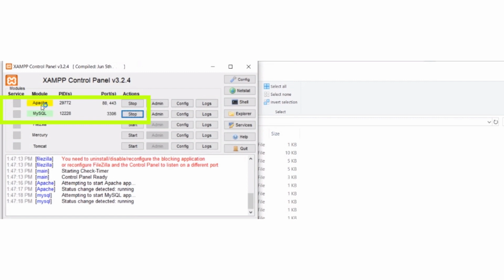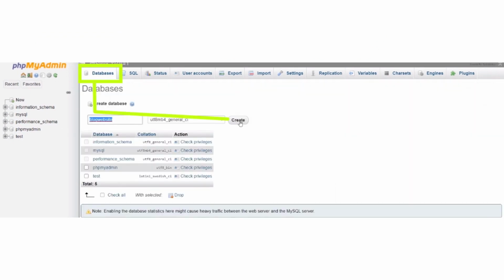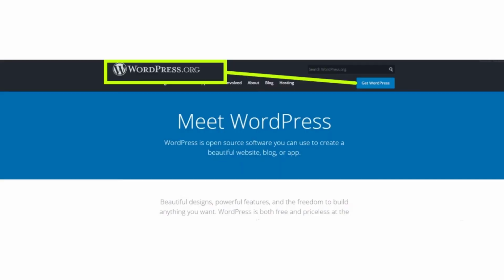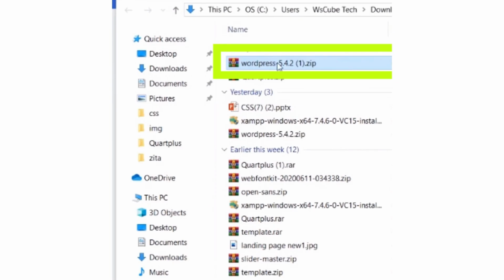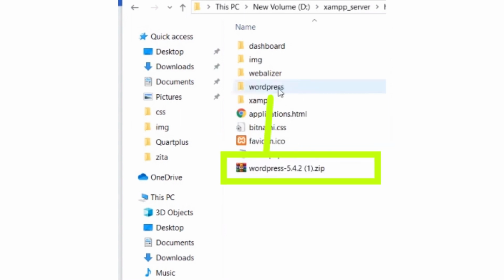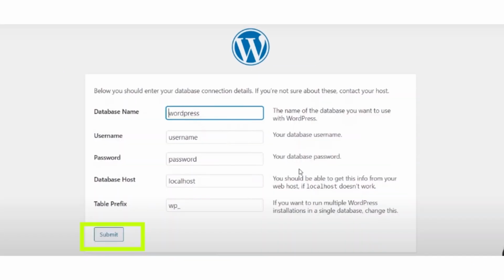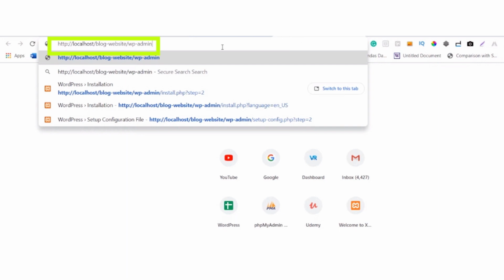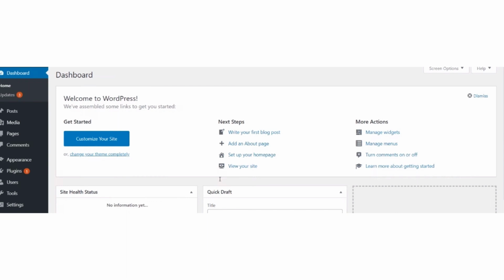How To Install Wordpress On Localhost (Step By Step Guide)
In this video tutorial we will walk you through step by step how to install Wordpress on localhost?

Are you ready to dive into the world of web development and create your own WordPress website? In this comprehensive step-by-step guide, we'll walk you through the process of installing WordPress on your localhost, which is essentially your own personal web server environment. Whether you're a beginner looking to learn the ropes or an experienced developer seeking a convenient testing ground, this tutorial will help you set up WordPress on your computer effortlessly.

How To Install Latest Wordpress On Xampp Localhost

🔹 Why Install WordPress on Localhost?
Installing WordPress on localhost offers several advantages. It allows you to experiment with themes, plugins, and custom code without affecting your live website. You can also work on your website even when you're offline, making it a convenient option for developers. Plus, it's an excellent way to test updates and troubleshoot issues before applying changes to your live site.

🔹 What You'll Need:
Before we dive in, you'll need a few tools:

A computer (Windows, macOS, or Linux)
A web server software (like XAMPP, WAMP, or MAMP)
WordPress installation files (downloaded from wordpress.org)
Basic computer skills and a desire to learn!
🔹 Step 1: Download and Install Local Server Software
We'll guide you through the installation of XAMPP, a popular choice for setting up a local server environment. You can download XAMPP for your operating system from their official website. Once downloaded, follow our instructions to install it correctly.

🔹 Step 2: Configure Your Local Server
After installation, we'll show you how to configure XAMPP to create a local MySQL database and set up PHP. These are essential components for running WordPress.

🔹 Step 3: Download WordPress
Head over to wordpress.org and download the latest version of WordPress. We'll guide you through this process and explain where to place the downloaded files on your local server.

🔹 Step 4: Create a Database for WordPress
WordPress relies on a database to store your website's content and settings. We'll walk you through creating a MySQL database using phpMyAdmin, a tool bundled with XAMPP.

Now comes the exciting part – installing WordPress! We'll show you how to run the WordPress installation script, configure your site's basic settings, and create your admin account.

🔹 Step 6: Explore the WordPress Dashboard
Once your installation is complete, we'll give you a tour of the WordPress dashboard. You'll learn how to customize your website, add themes, plugins, and create content.

🔹 Step 7: Build and Test Your Website
With WordPress successfully installed, you're ready to build and test your website locally. We'll provide tips on theme selection, plugin installation, and content creation.

🔹 Step 8: Troubleshooting and Maintenance
No website is without its challenges. We'll share tips on troubleshooting common issues and provide guidance on keeping your local WordPress environment up to date.

🔹 Conclusion
By the end of this tutorial, you'll have a fully functional WordPress website running on your localhost. You'll have the skills and confidence to experiment, develop, and test your website in a risk-free environment. Plus, you'll be well-prepared to take your website live when you're ready.

Join us on this exciting journey of WordPress installation on localhost, and soon you'll be on your way to creating the website of your dreams.